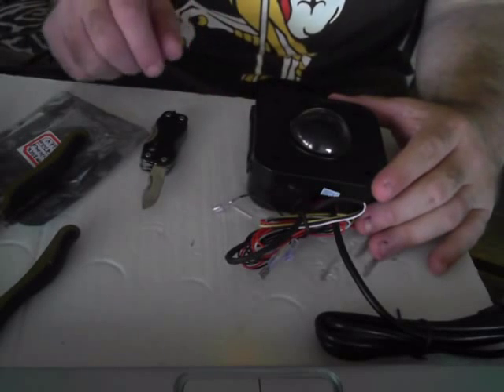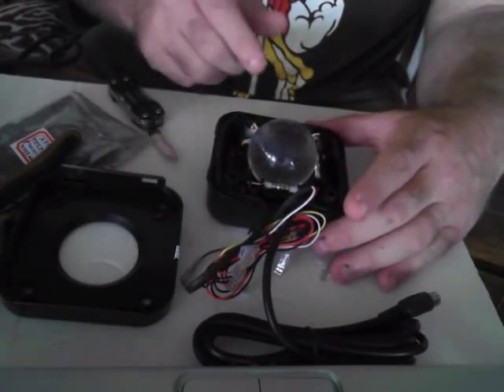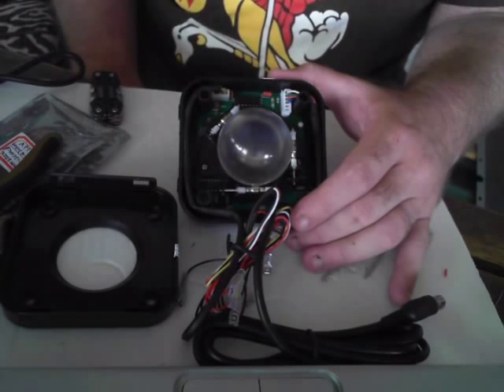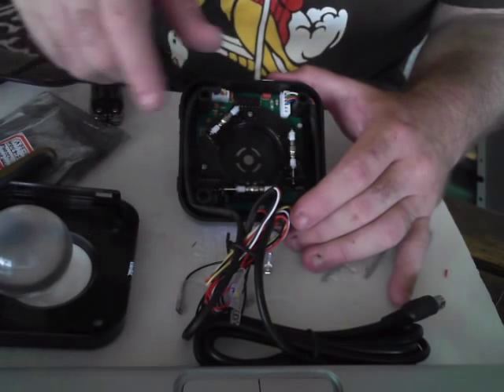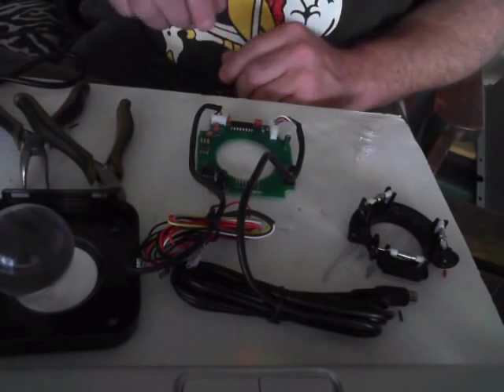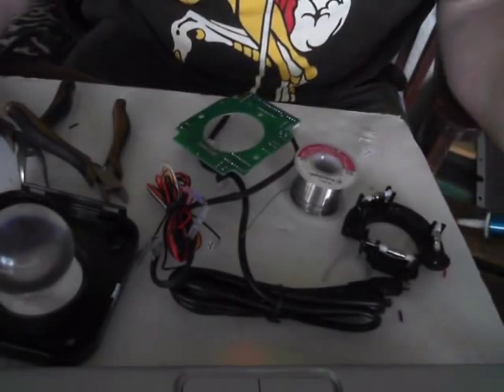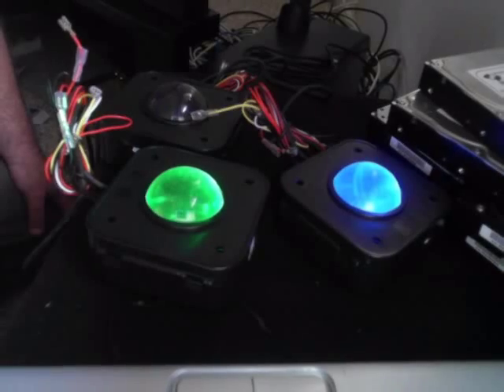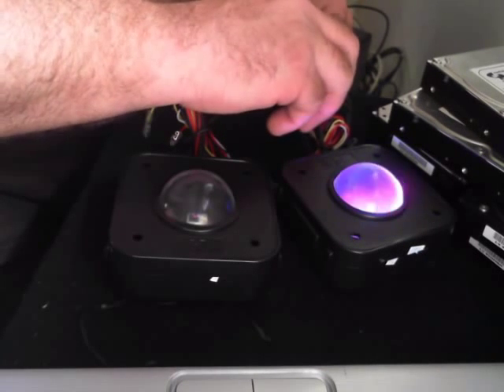LED Trackball Modification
This shows how to swap out the LEDs on our trackballs to create a wide range of color combinations